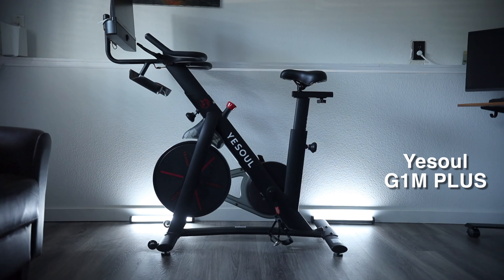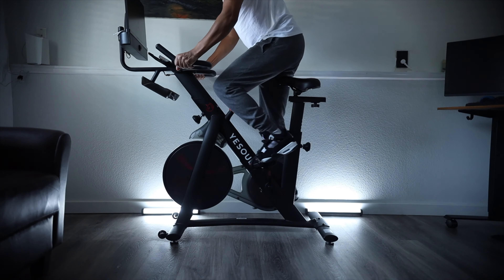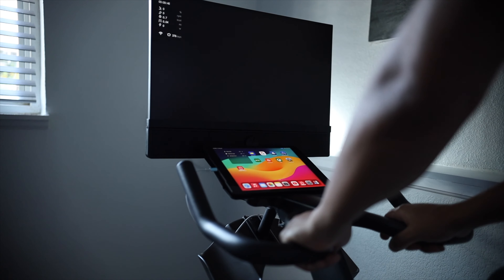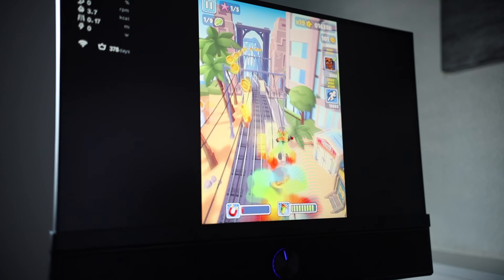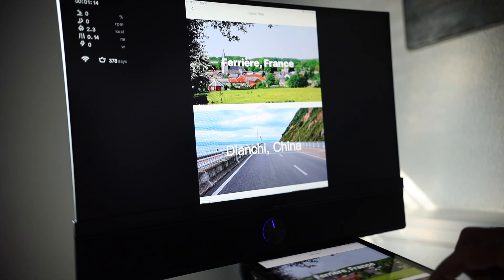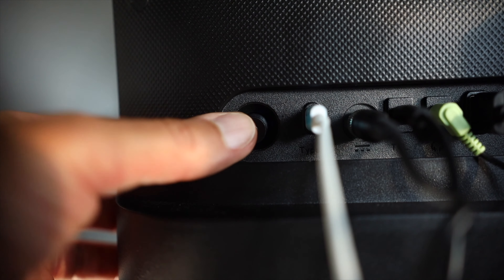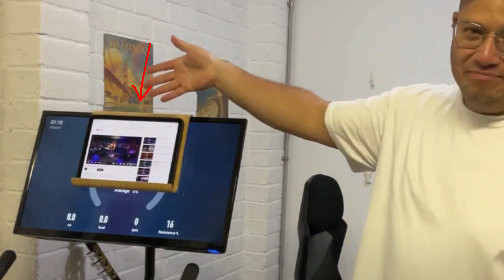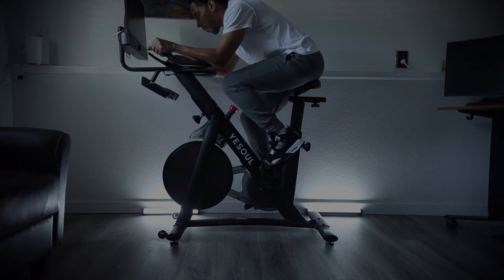Yesoul G1M Plus 21.5 Screen Full Review (Latest Version)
YESOUL G1 M Plus Bike Explore diverse delights with multimedia casting, turn your home workouts into endless fun!

Code: ColoCulture

Bluetooth name on iphone:  YS_G1MPLUST